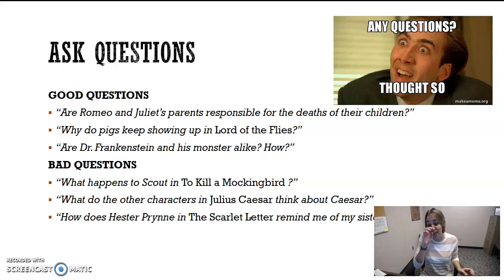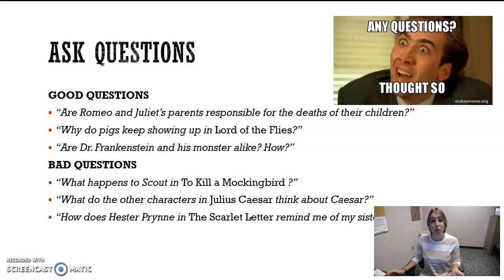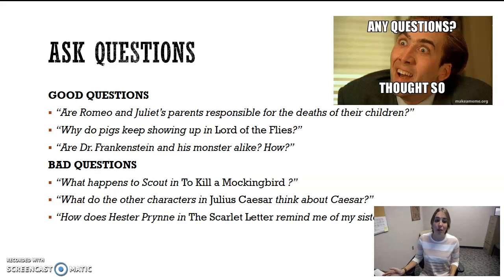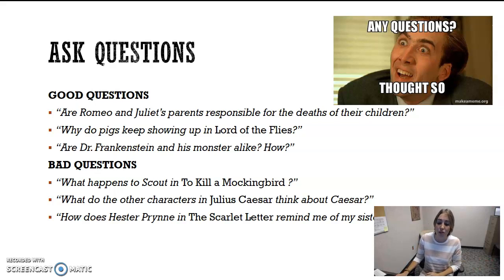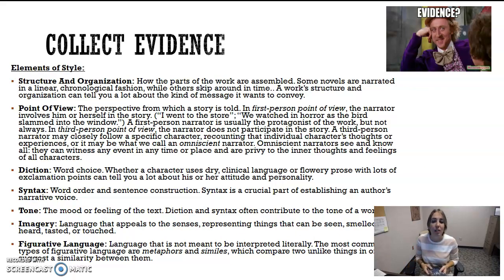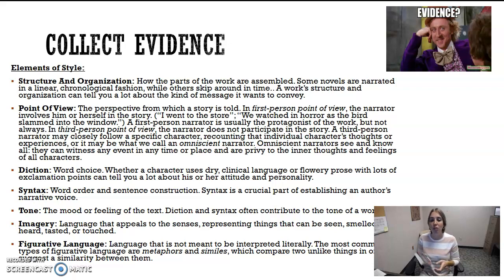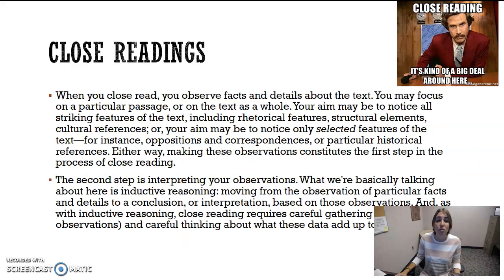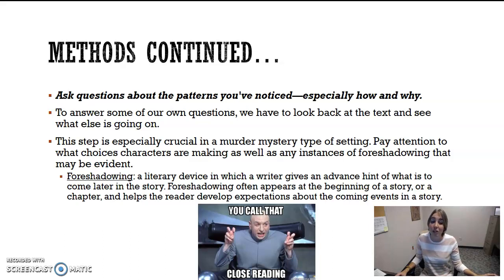Close Reading Strategies Part 1